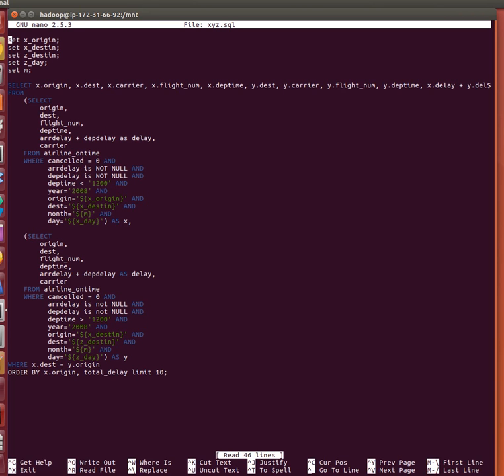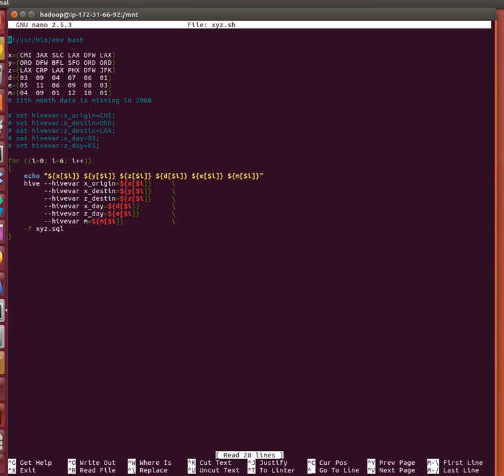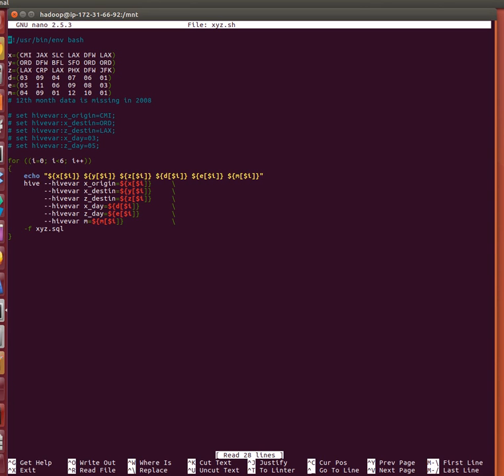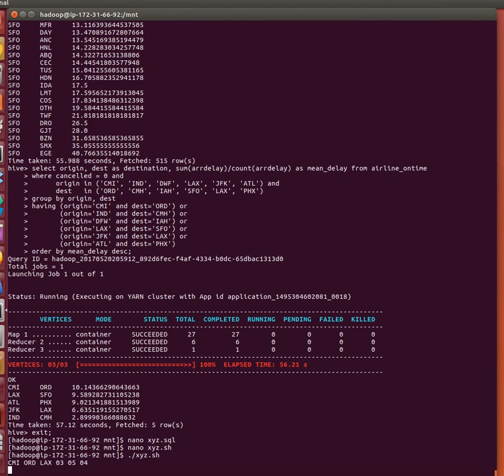Coursera Cloud Computing Task 1 - Queries